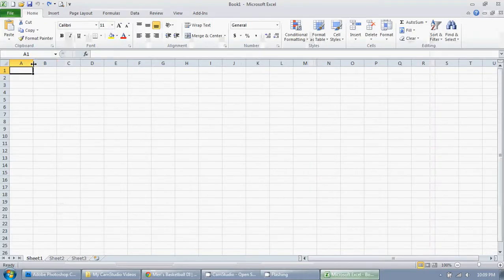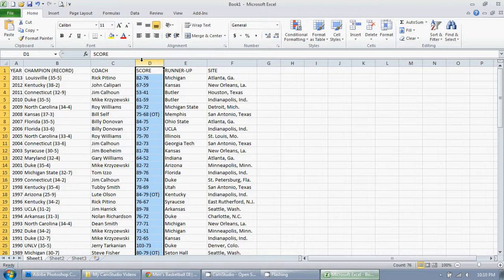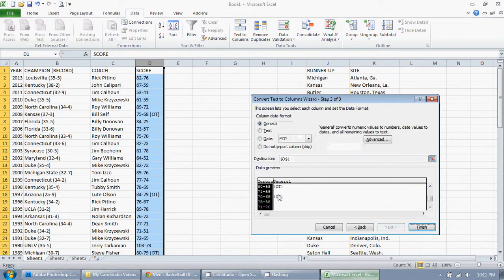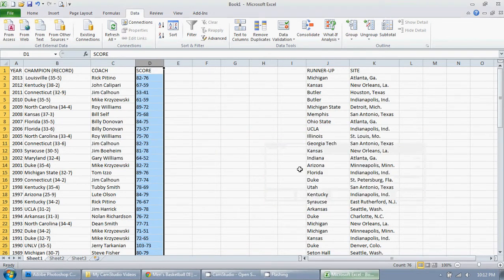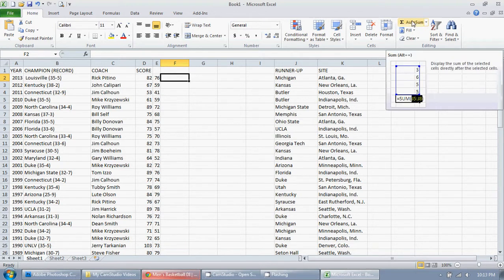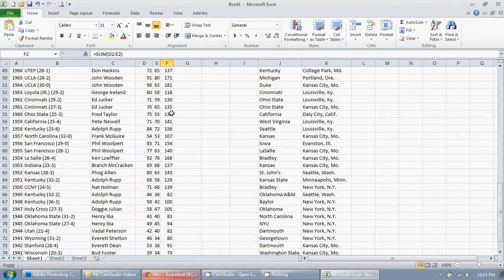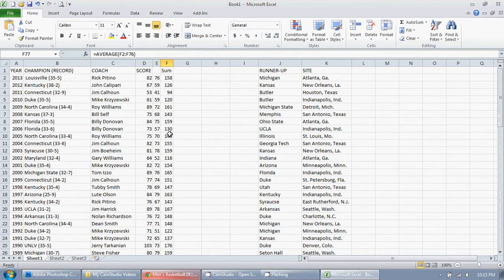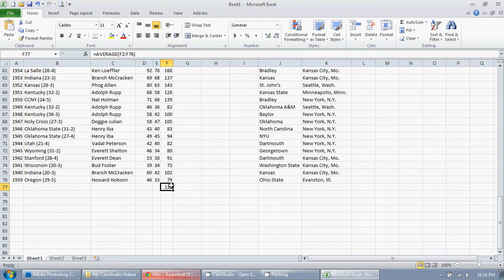Auto Sum, Average, Text to Columns and More in Excel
In this video, I show you a real life example of me trying to make an educated guess on the final combined score for my March Madness bracket. I went to the NCAA website to check out historical scores, copied and pasted them into Excel, and used multiple steps to set up the data so I could find an average.

I used paste special to remove html formatting, inserted columns, used text to columns multiple times to separate the final scores, used auto sum and copied the formula down the column to auto sum the scores from each year then used a formula to find the average combined score.

It was 136. You're welcome.